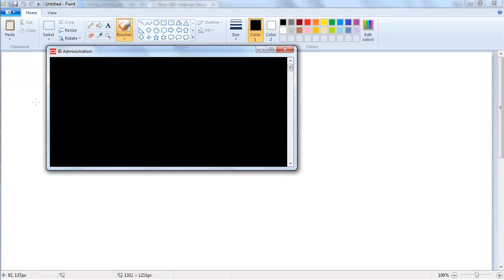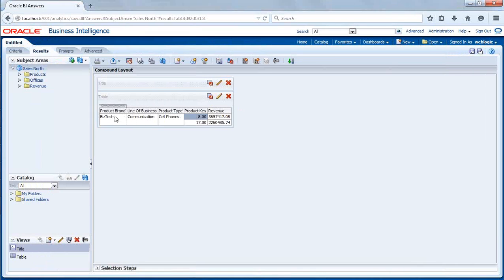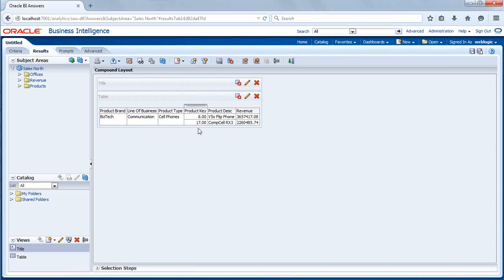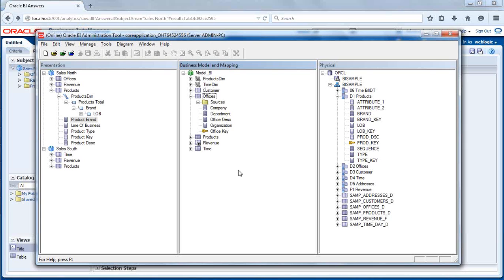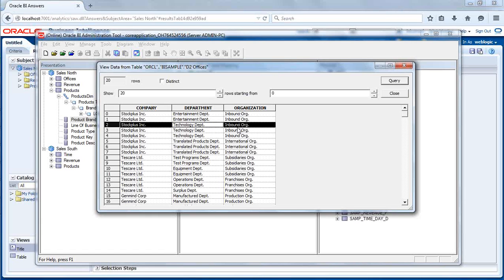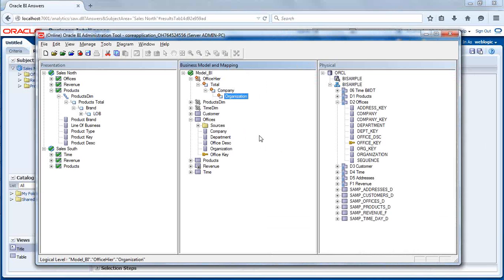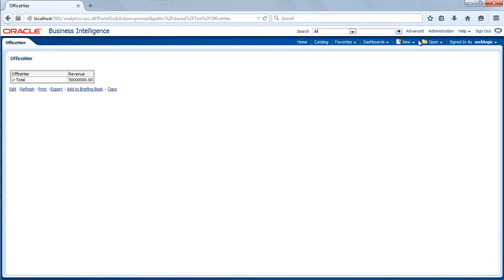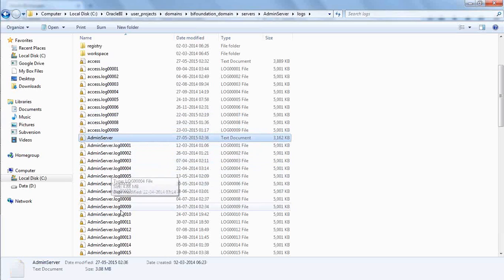Oracle OBIEE Part 12